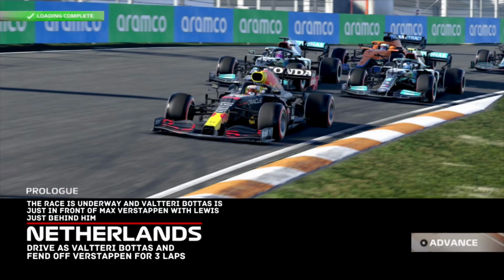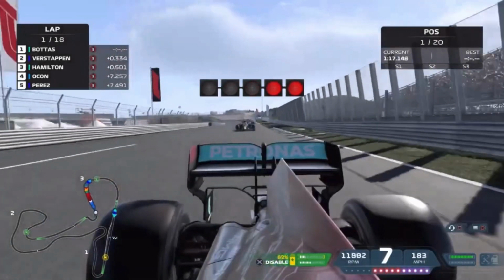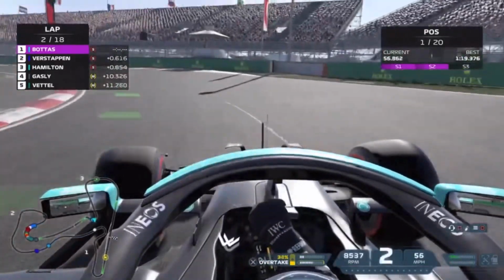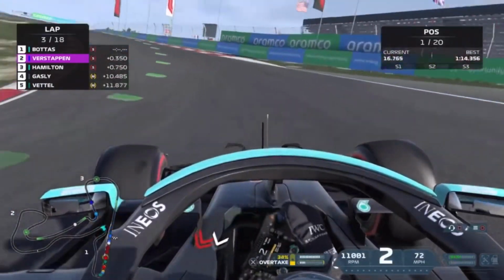F1 2021 Custom Story Mode Episode 9: Double Dutch Delight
F1 2021 Custom Story Mode Episode